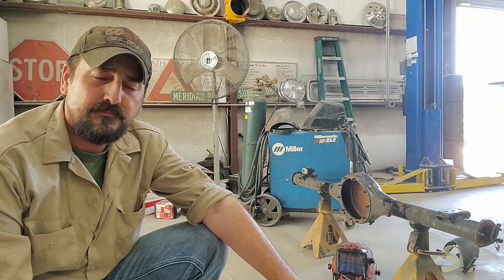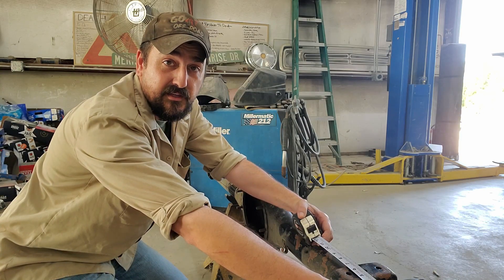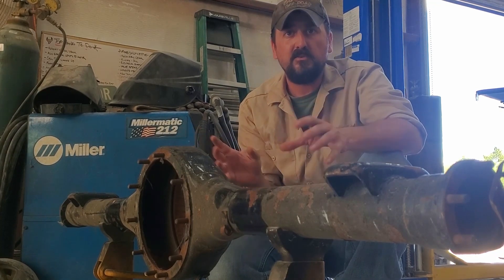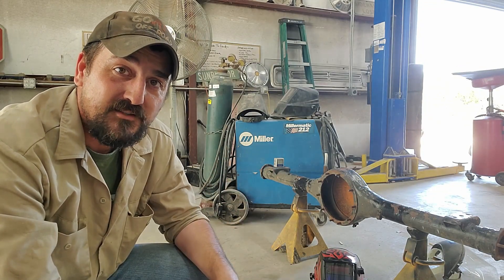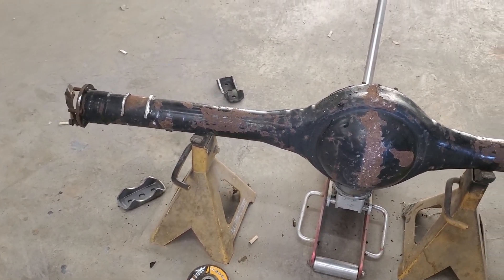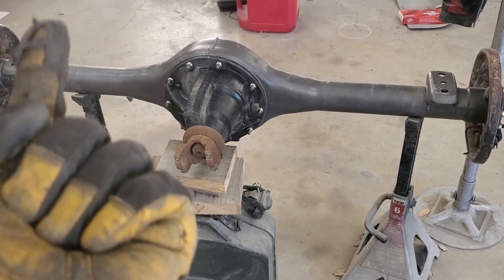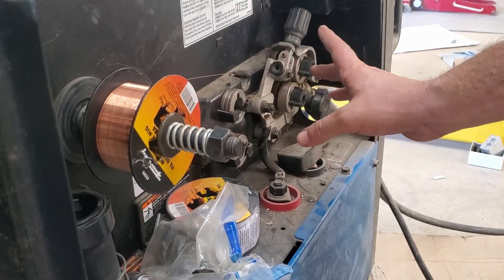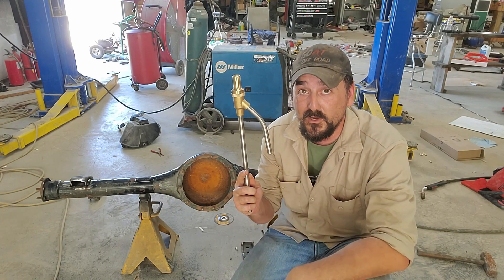JUNKYARD Mopar B-Body to A-Body 8 3/4 Axle Spring Perch - No Name Nationals RACECAR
On today's episode I relocate the spring perches on my 1968 B-Body Mopar 8.75 8 3/4 axle to A-Body width and get this axle ready for my 1969 Dodge Dart Junkyard Racecar

Howdy there Guys and Gals, My name is Duddie and I want to bring you along on my Automotive Adventures! We will do everything from Driving down the road in My Cummins Turbo Diesel, Going Offroading, Overlanding, Rock Crawling, Working on Trucks, working on cars, Automotive Failures, Turning Wrenches, DIY Automotive repair, Metal Fabrication, Drag Racing, Anything MOPAR and most importantly getting Tacos !
Currently I am working on a 1983 Dodge W350 Crew Cab, 1992 Dodge D250 Cummins Turbo Diesel, 1990 Dodge D250 Cummins Turbo Diesel, 1986 Dodge Ramcharger, 1977 Dodge Ramcharger Cummins Turbo Diesel , 1969 Dodge Dart 4 Door, 1975 Plymouth Vaillant, 1977 Dodge M880,
Episodes premiere every Sunday!

Bad Tree Production- @BadTreeProductions
The Dodge Whisperer- @TheDodgeWhisperer
Justmoparjoe- @JustMoparJoe